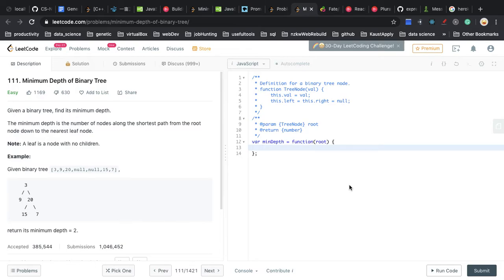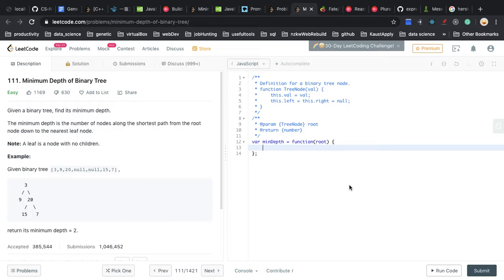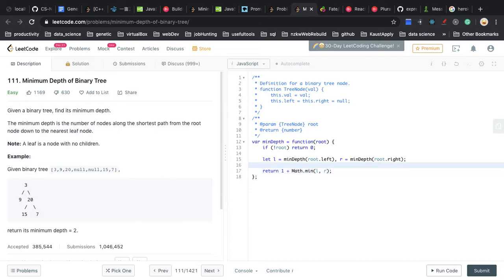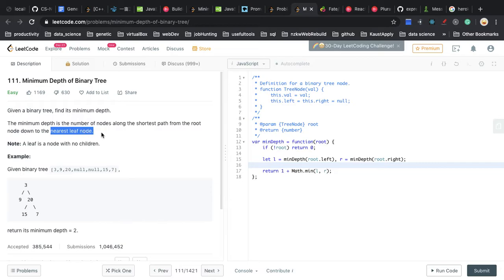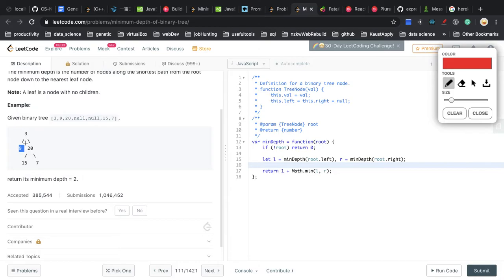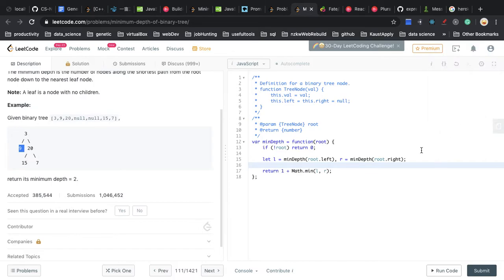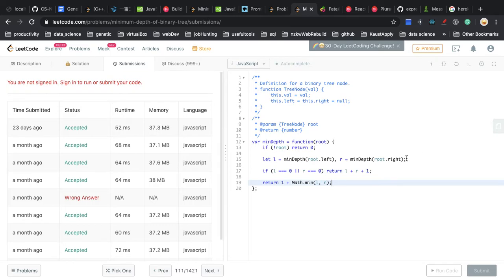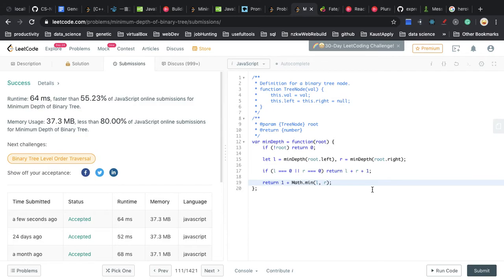Leetcode111 Minimum Depth of Binary Tree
My JavaScript solution for Leetcode111  Minimum Depth of Binary Tree